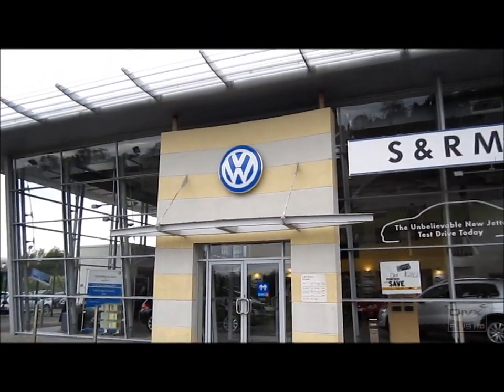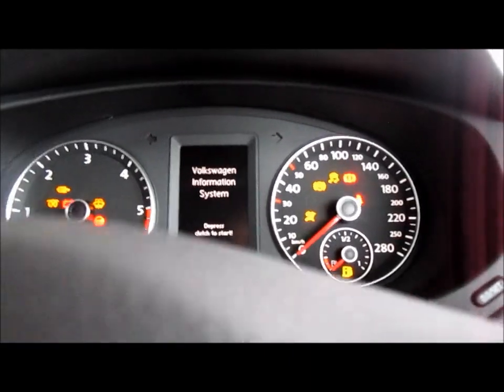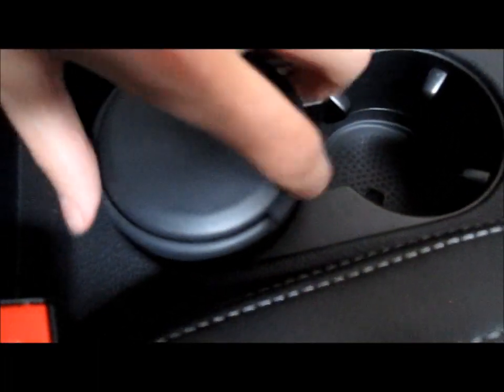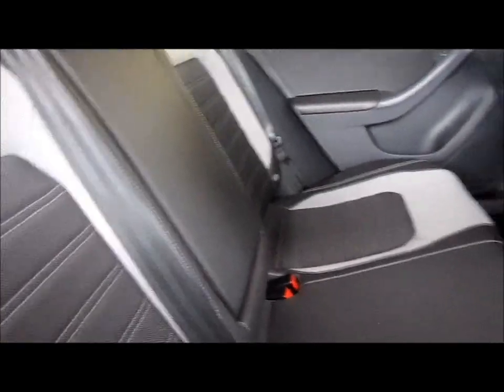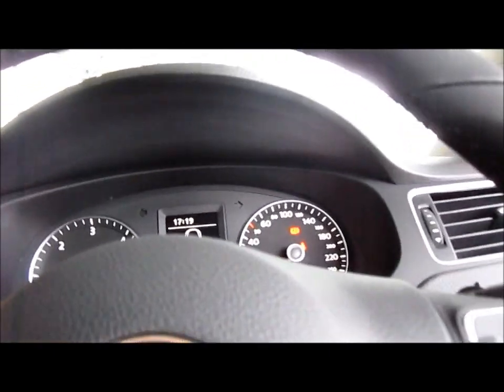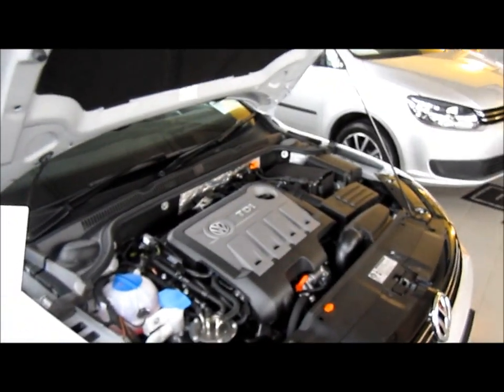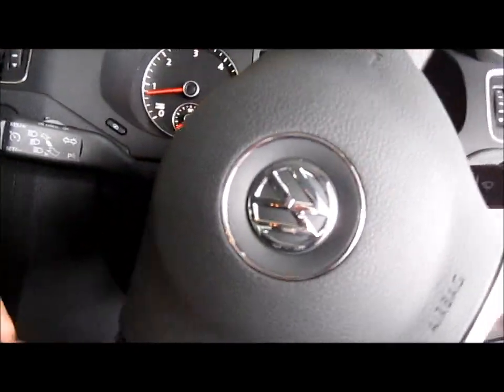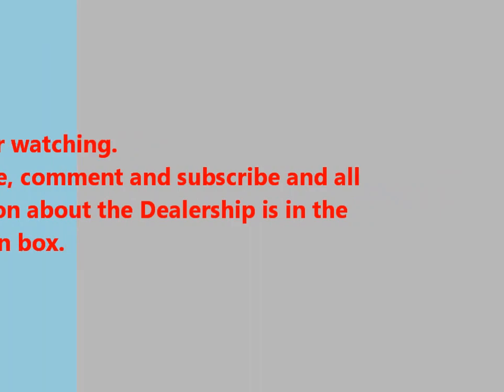Full Review: 2011 Volkswagen Jetta (HD)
S&R Motors LTD.
Ballybofey Road, , Donegal Town, Co. Donegal